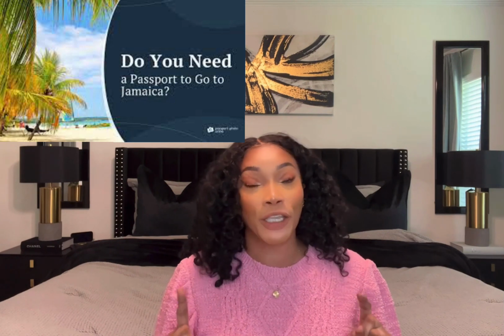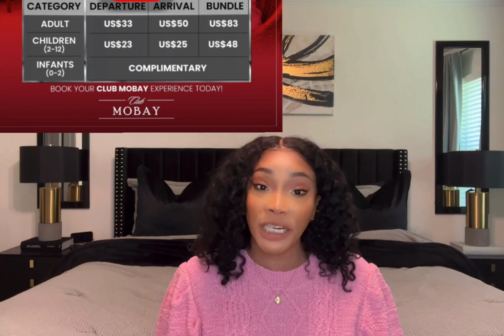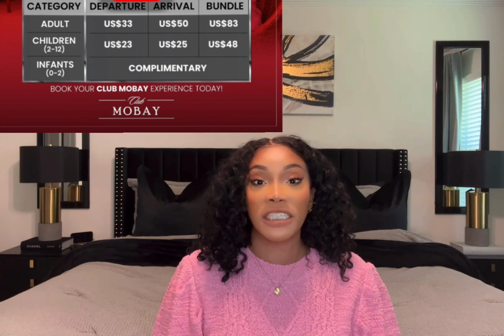Travel Tips | Traveling to Jamaica l Club Mobay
In this video, we're going to go over some of the most common mistakes tourists make when visiting Jamaica. We'll cover topics like passport requirements, customs regulations, and more.

If you want to have a great trip to Jamaica, avoid making these common mistakes! By following our tips, you'll be able to have a hassle-free experience while in Jamaica.
Traveling to Jamaica for the first time. Guys I put together little essential tips that we all forget while traveling internationally.  I have traveled to Jamaica so many times and I want those who have not traveled to Jamaica to have a less stressful trip when going to Jamaica customs…..

Apple AirTag 4 Pack